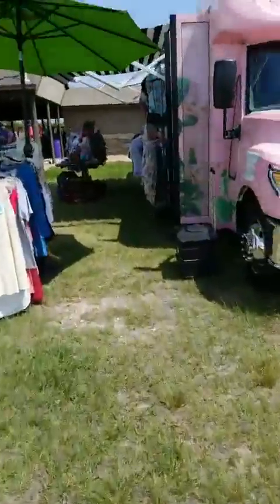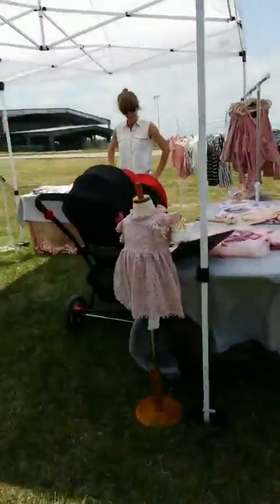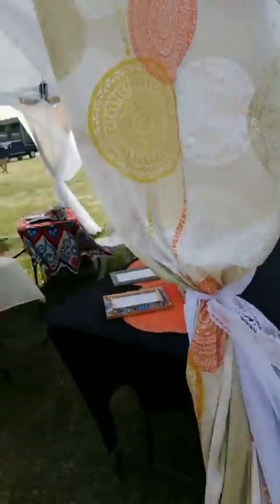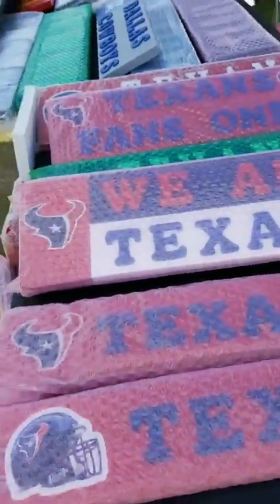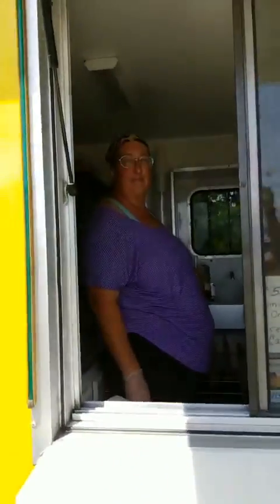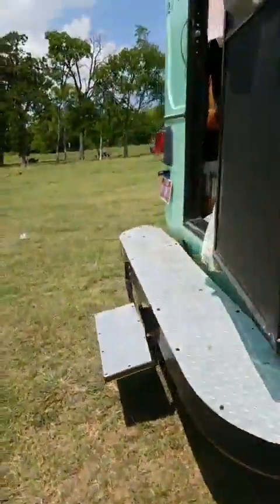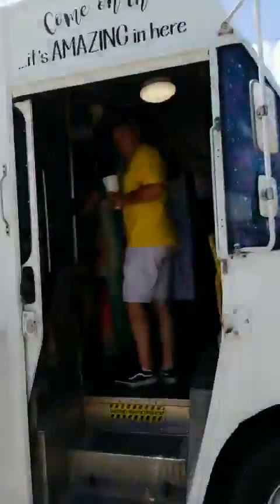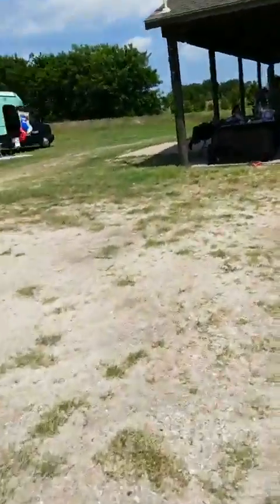Texas Trade Days: Pasadena Fairgrounds - June 2018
Texas Trade Days kicks off the monthly Pasadena Trade Days at the Pasadena Fairgrounds in Pasadena, Texas! June 2, 2018

We're back in 2019!